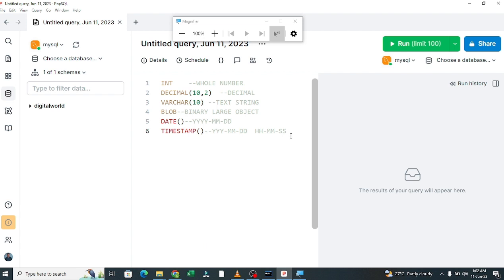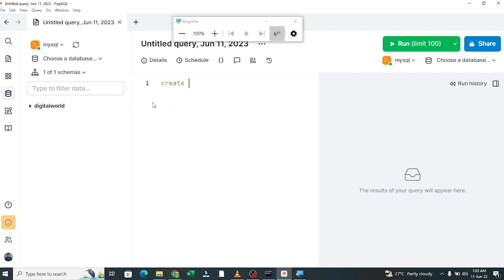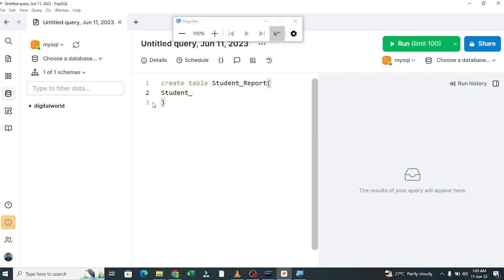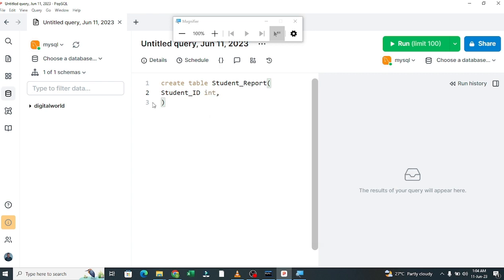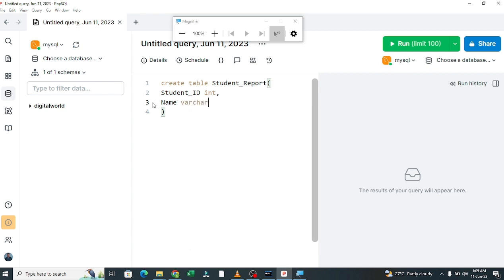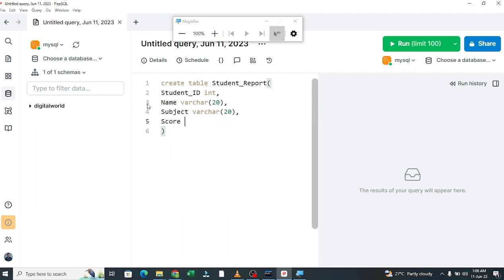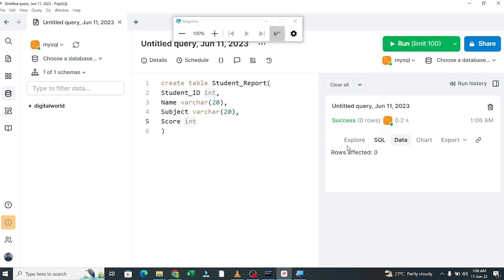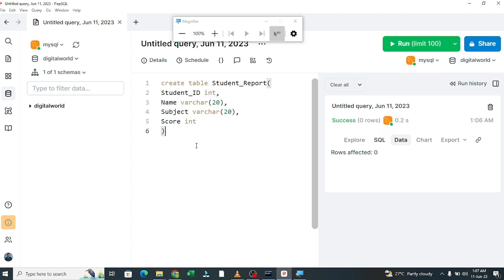How to create a table in MySQL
To create a table in MySQL, you'll need to use the SQL CREATE TABLE statement. This statement defines the structure of the table, including the column names, data types, and any constraints. This video offers  a step-by-step summary of how to create a table in MySQL: